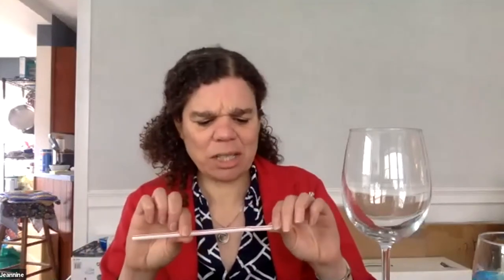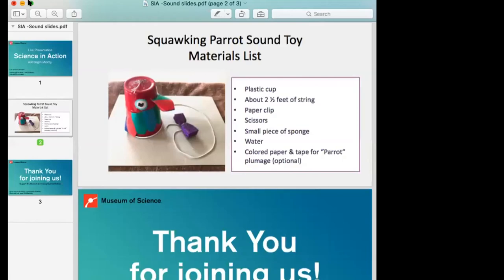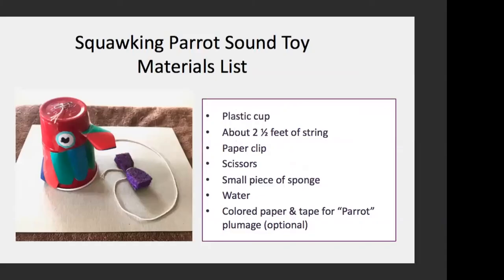Science in Action: Making Sound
Join Museum of Science educators as they demonstrate awesome science activities that you might be able to try yourself from home! This session will explore the physics of sound and vibrations.

**This is a rebroadcast of a previously recorded live presentation.